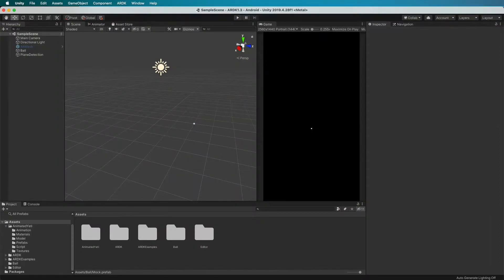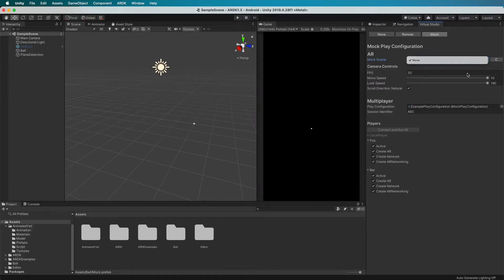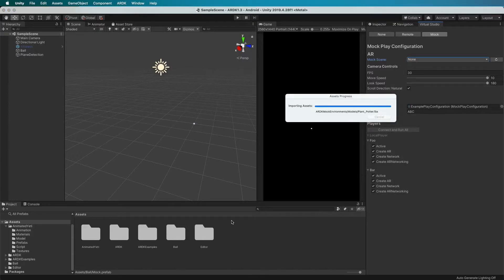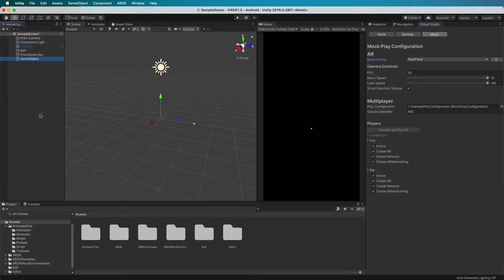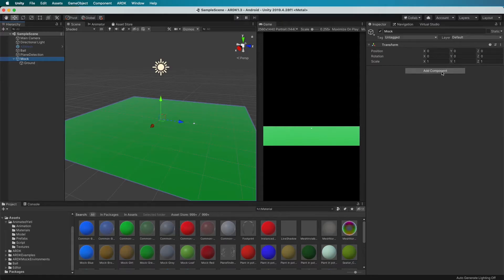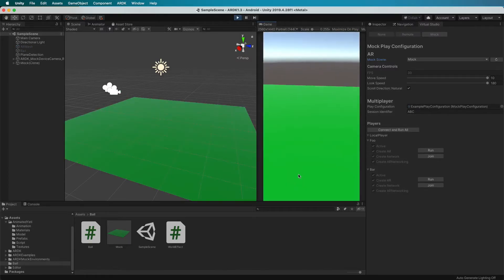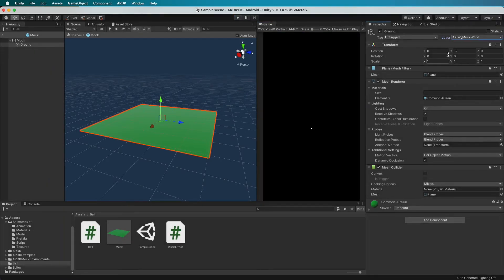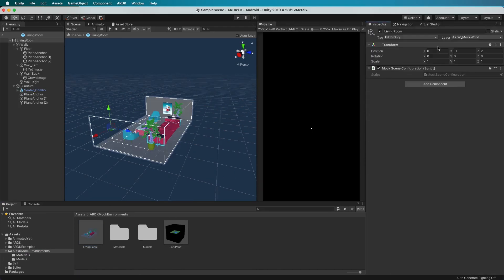Intermediate Tutorial: Mocking System in Lightship ARDK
In ARDK 1.3 we have updated the mocking system so that it integrates better with virtual studio and makes it easier to leverage prefabs for your mock environments.